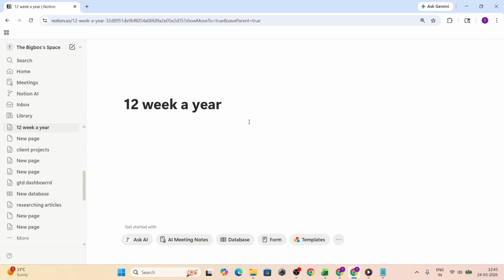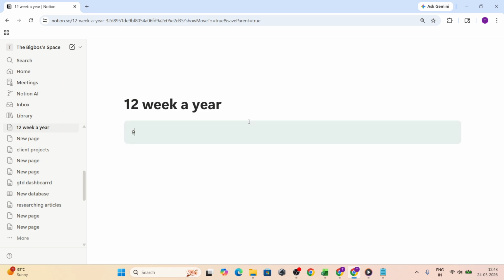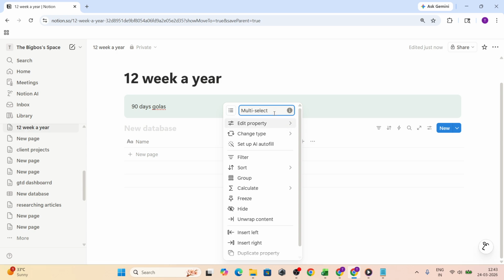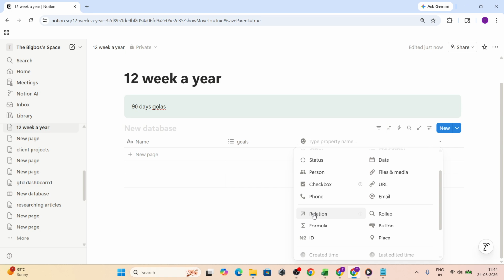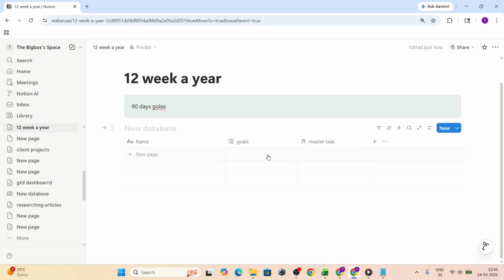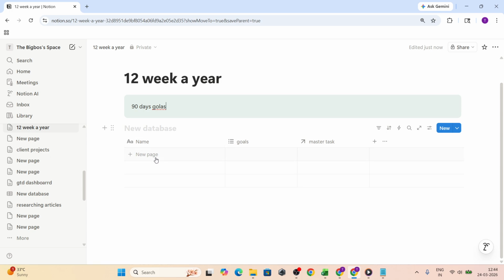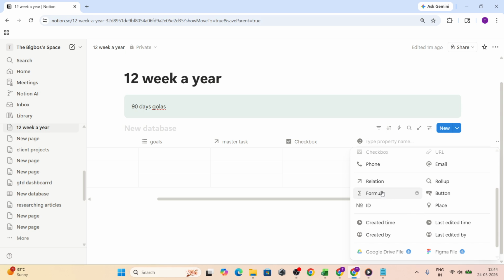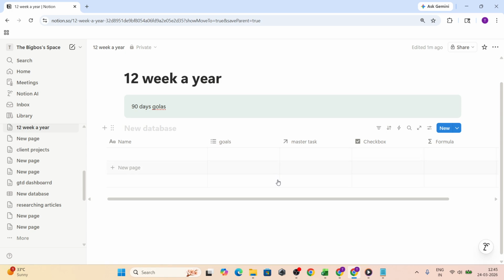How To Plan A 12 Week Year In Notion (Step By Step)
Learn how to plan a 12 Week Year in Notion to boost your productivity and achieve your goals faster. This Notion tutorial covers the entire 12 Week Year system setup for beginners and advanced users.